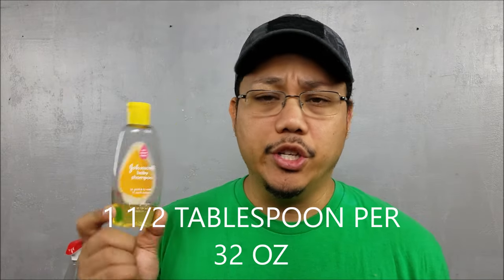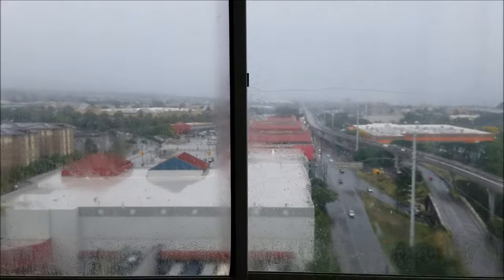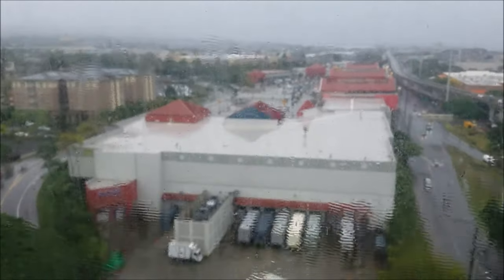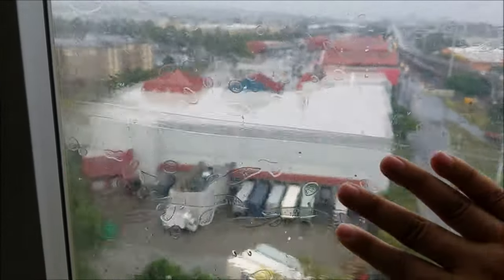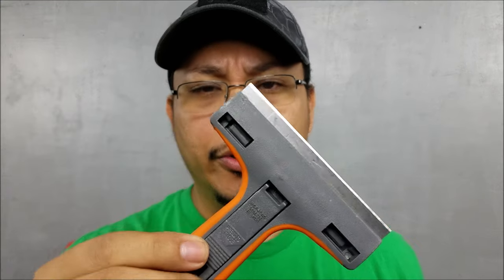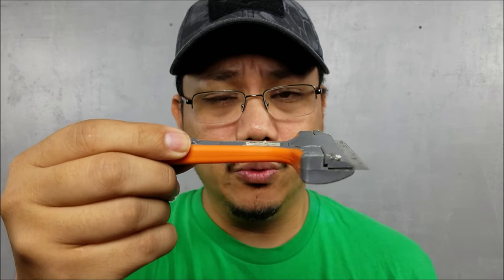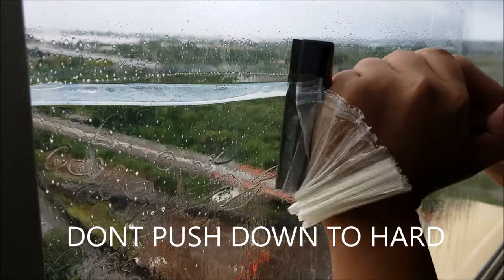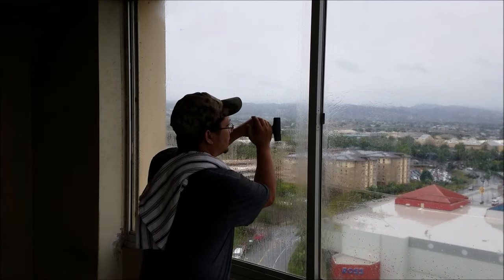Best Fast and Easy Way To Remove Tint From Home Windows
I had to peel off 10 year old tint that was baked to the glass by the sun.  Piece of cake.

Links to Products.  Just click and pay!

4" Scraper

6" Scraper

Extra Blades

Johnson and Johnson Baby Shampoo

Press Spray Bottle

Pump Spray Bottle